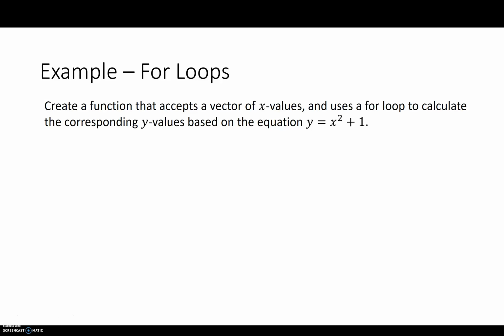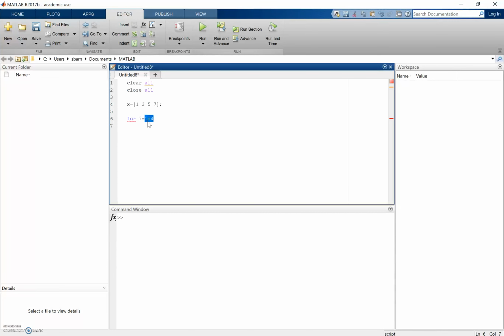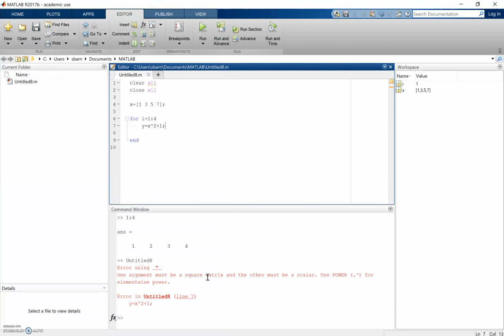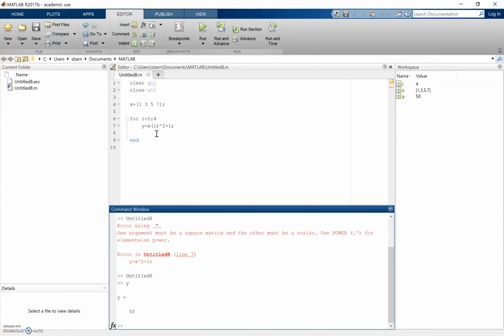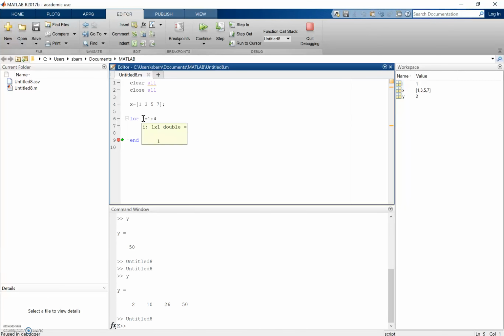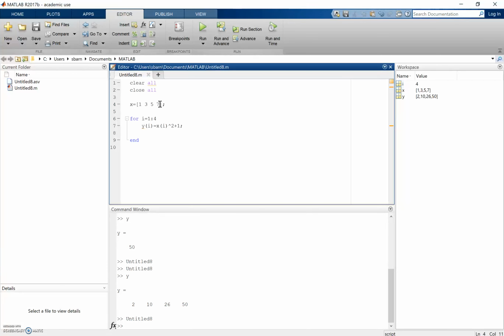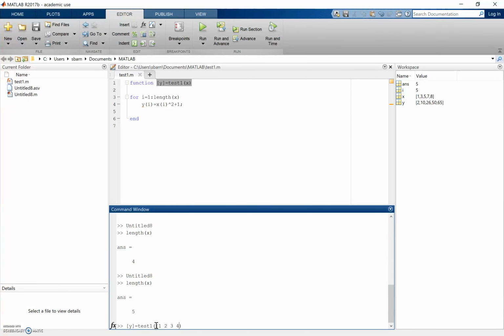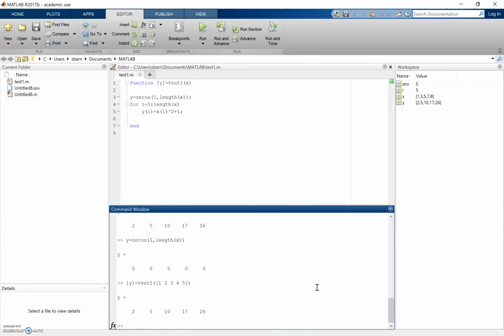Example: Matlab For Loop Introduction